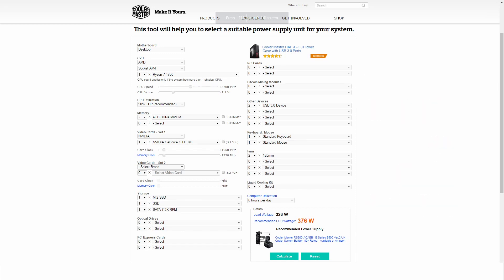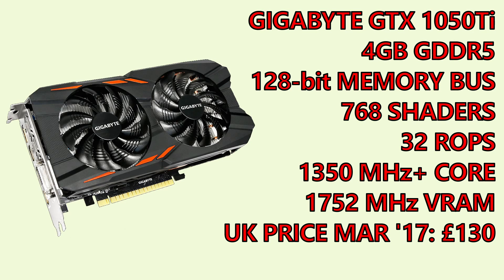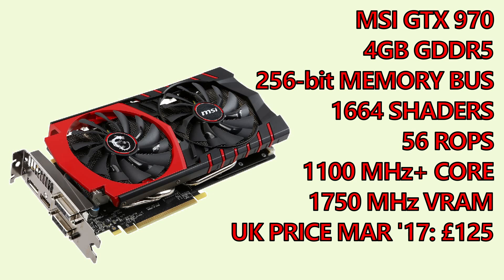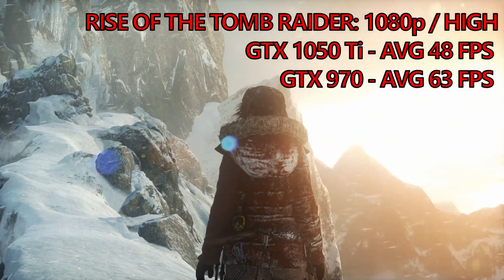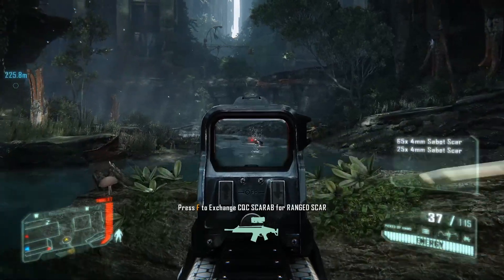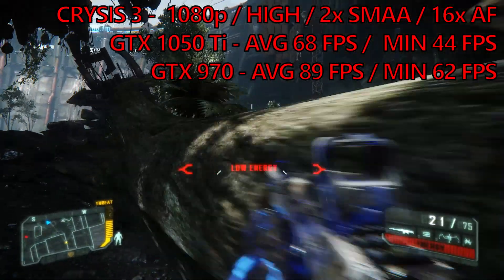GTX 1050ti vs GTX 970 - Budget Pascal or High End Maxwell?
Hey Folks, welcome to the GPU benchmark video that I never intended to make. GTX 970 ... Is it worth it in 2017?

I'm sure anyone who scours online for components to use in their PCs will have found themselves in this situation at some point. Opening up the eBay app and going on a hunt for one thing and coming away with something else. What started out as a hunt for some PSU cables quickly changed when I seen that I had a surprise £15 off voucher from ebay. That was compounded when I came across a boxed and like new MSI GTX 970 with a best offer tag. Armed with this voucher, I put in an offer which seen me win the quite frankly stunning looking Geforce 900 series card for £5 less than I paid for my Gigabyte GTX 1050Ti -£125

A few of the comparison videos I have done so far have been looking at cards which offer similar performance to nvidias budget 1050Ti at much lower price and have often been met with the comment “Rx 470” which I agree is entirely valid. I mean for £20 more than the cheapest GTX 1050Ti you get 25% or so more performance it's an enticing proposition. But how about the GTX 970? An older card which can be had for a little bit less could this be equally as valid an option?

For this video we are going to test both cards out using the R7 1700 and will follow up with another video using the quad core i5 4590. The Ryzen system has had a few bios updates from my initial look at it with memory now stable at 2400Mhz (still a way off its rated 3000 though) and all 8 cores locked at 3.7Ghz. So lets see how these two cards get on. One used, One new and both costing the same price.

Check out how the GTX 970 fares against the RX 570 and RX 470 via the